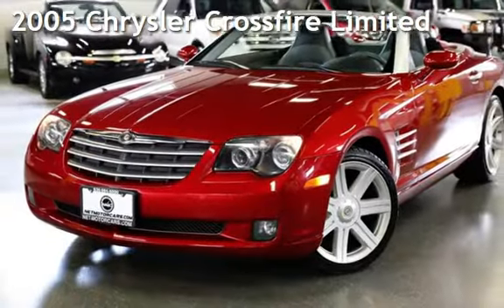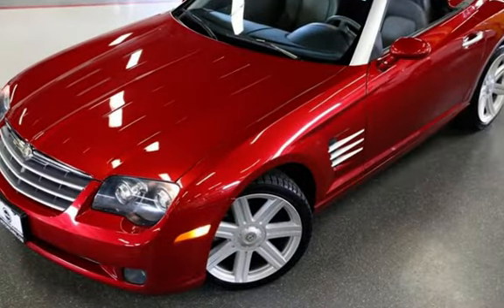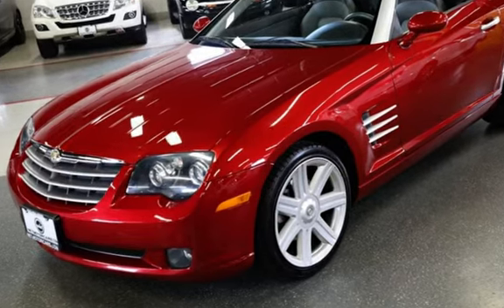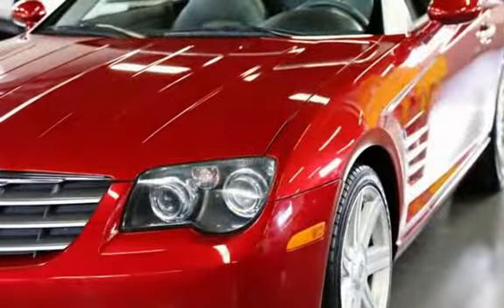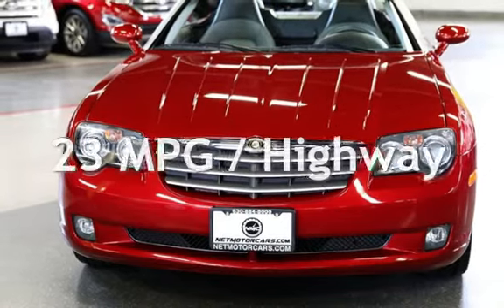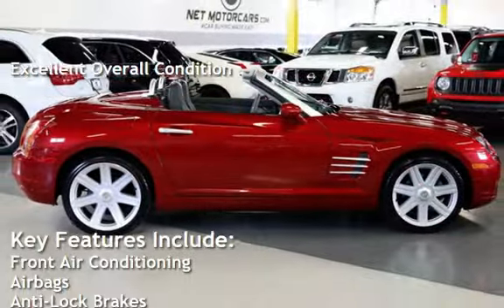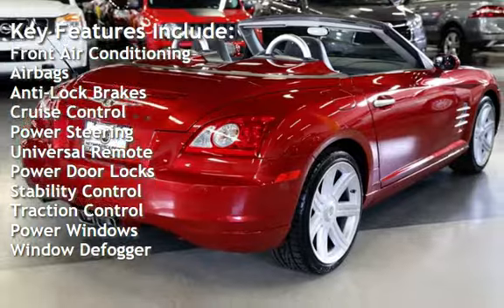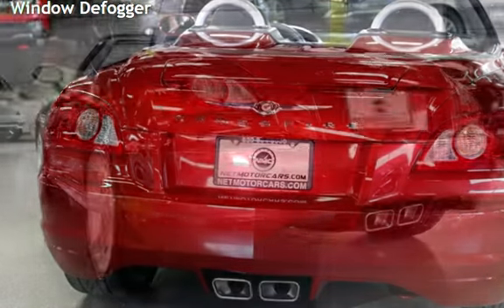2005 Chrysler Crossfire Limited for sale in ADDISON, IL